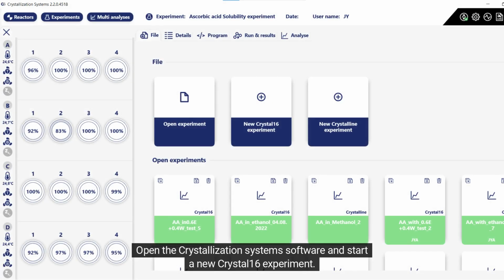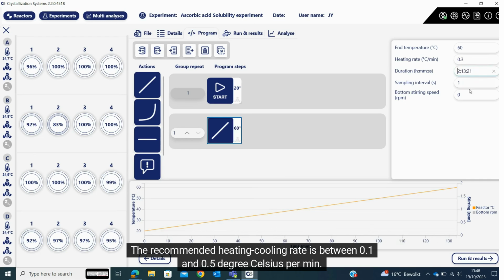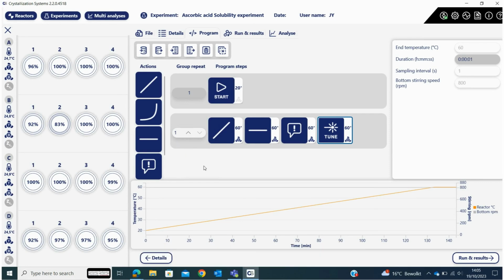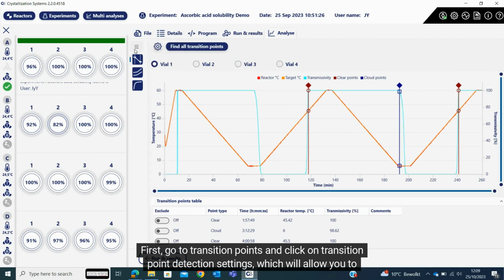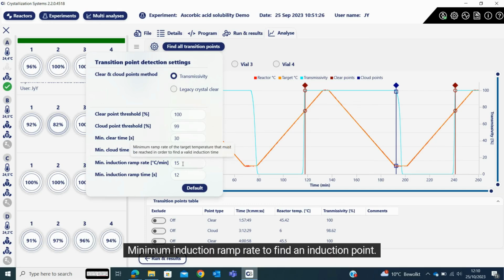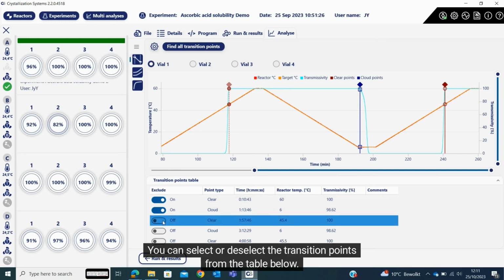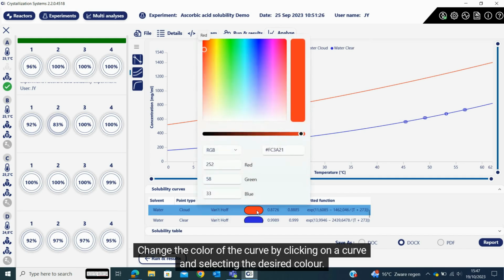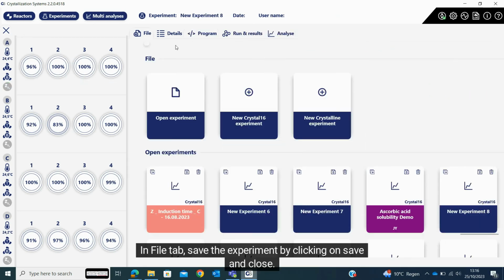How to measure solubility with the Crystal16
In this video tutorial, we will explain how to measure solubility using the Crystal16 instrument.